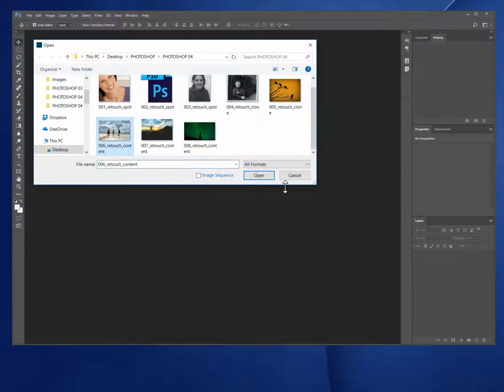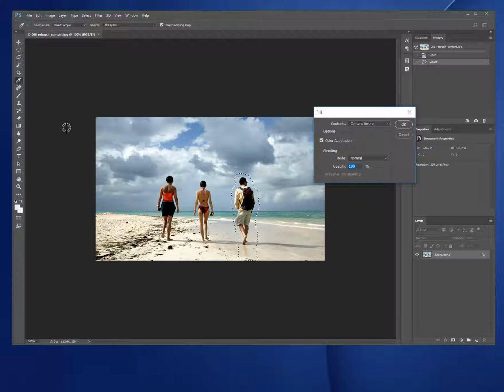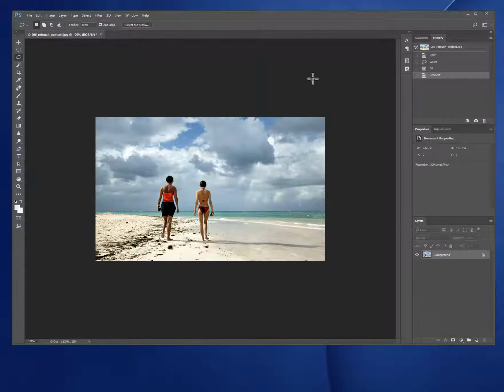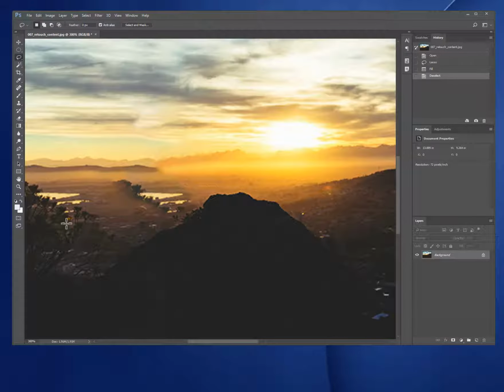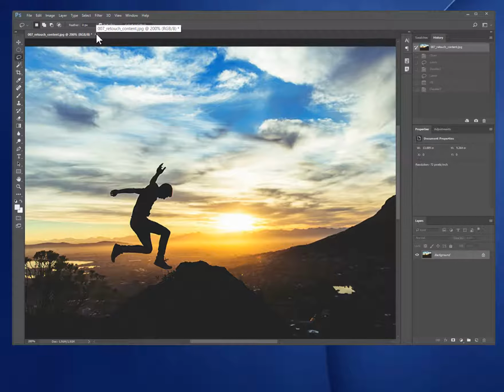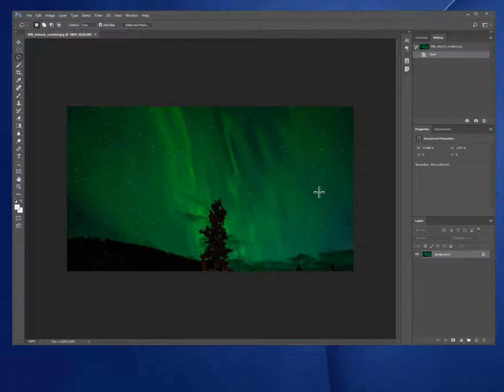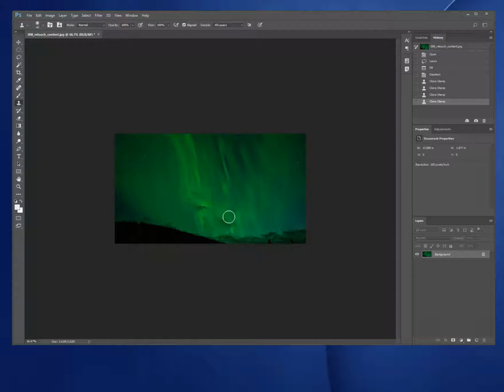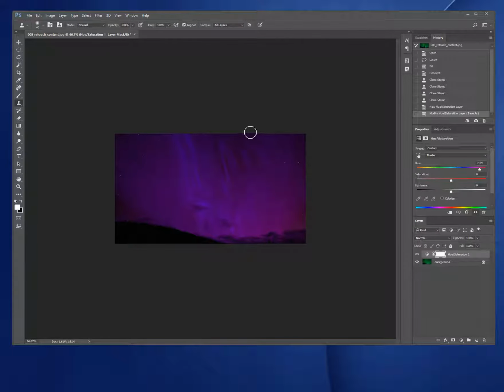Photoshop Basics: content aware fill